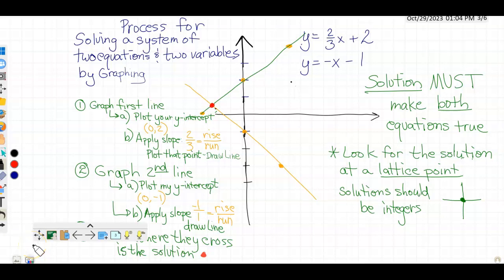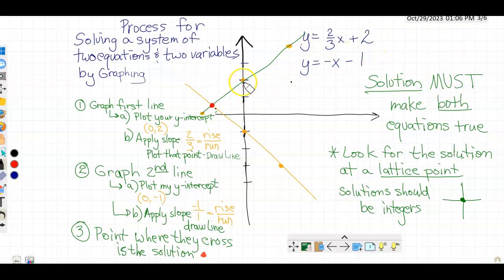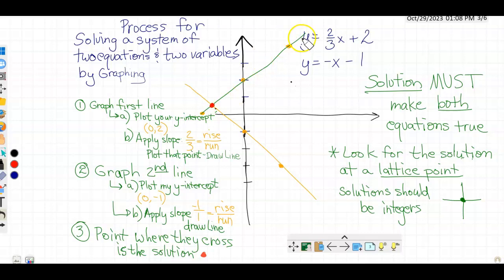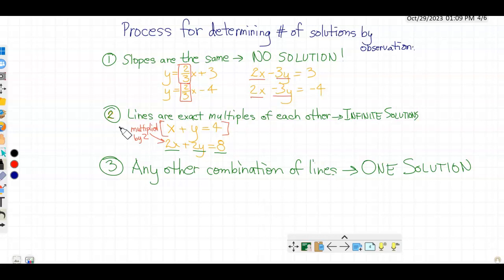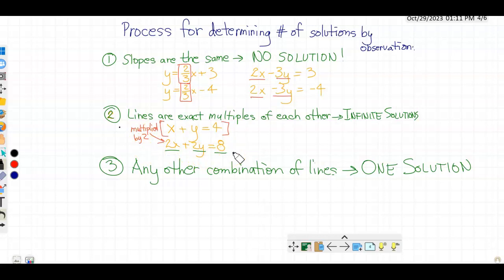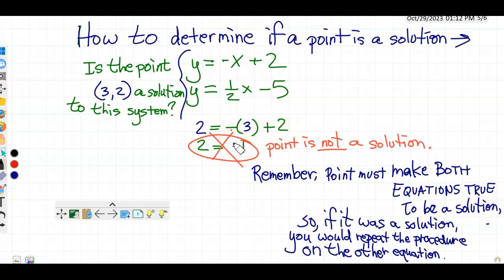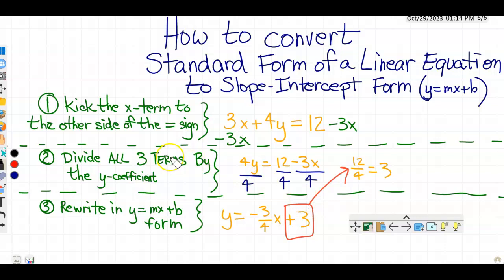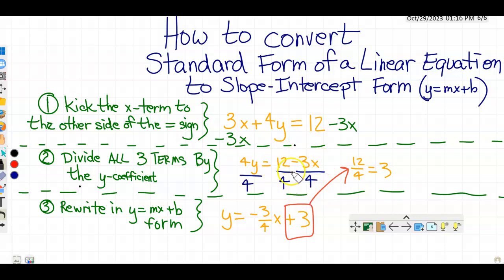A1 Mrs. H - ProcessesUsedWhenSolvingSystemsofLinearEquationsByGraphing